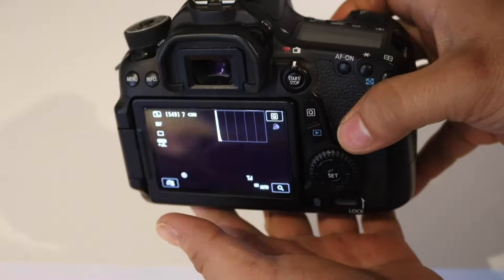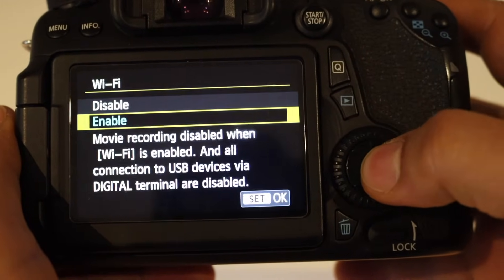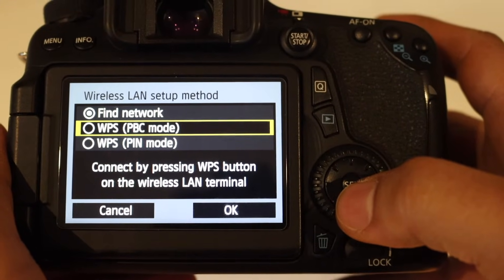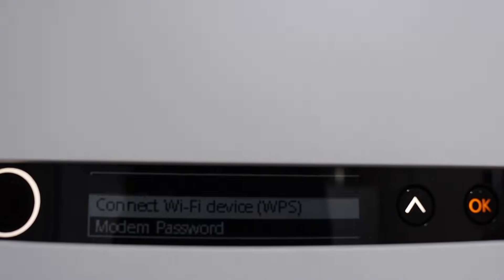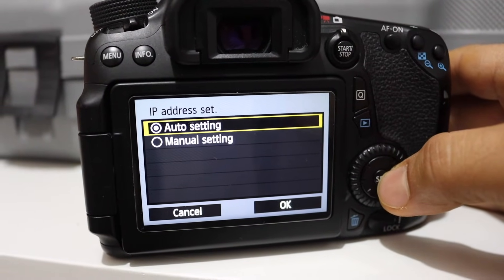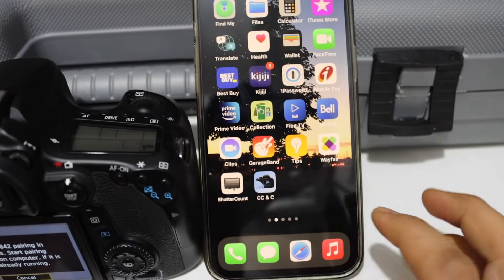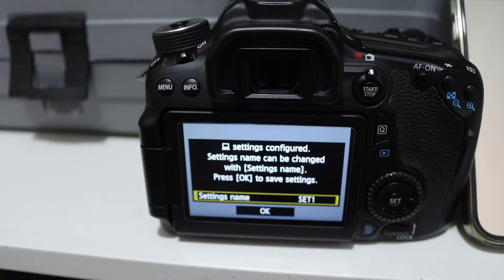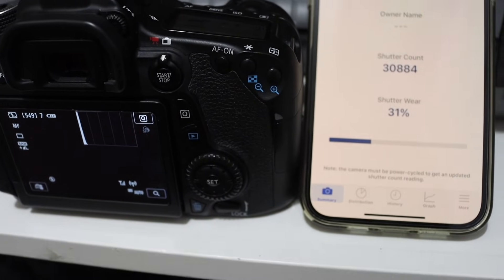How To Check Shutter Count For Canon DSLR 70D, 80D, 90D Camera.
This video reviews the method to find the correct shutter count for your Canon DSLR camera. You will learn how to connect the camera to a home wifi network and use the App shutter count to connect the camera wirelessly and then get the information regarding your camera. This app is paid app and it's not free. I used the iPhone and the Shutter app you can do the same with an Android phone. This helps to find the shutter count for Canon DSLR 70D, 80D, 90D and many other cameras.